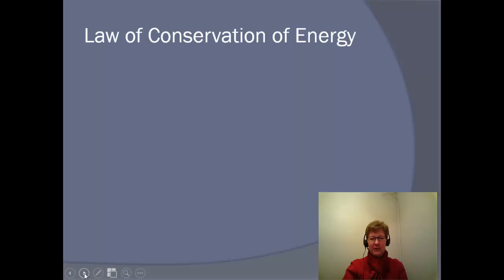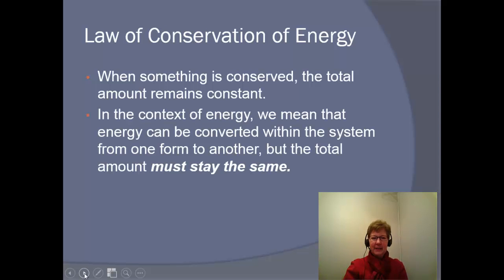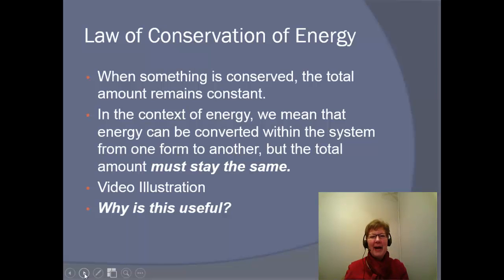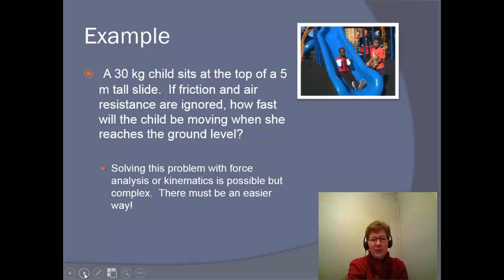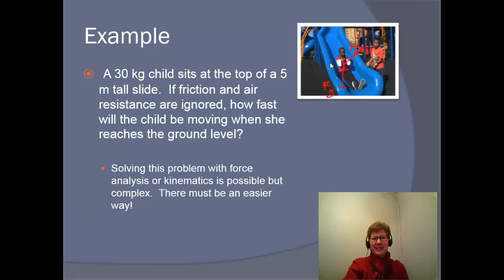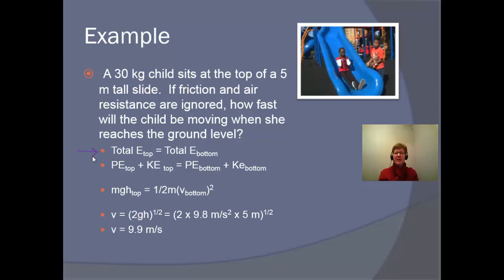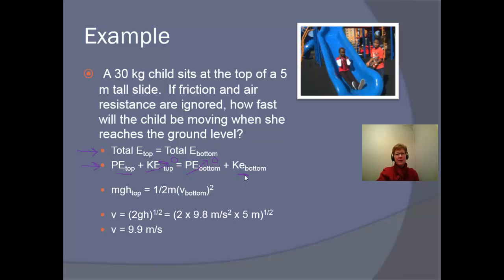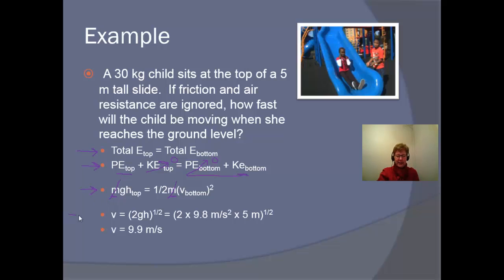Conservation of Energy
Conservation of Energy is described along with an example calculation.